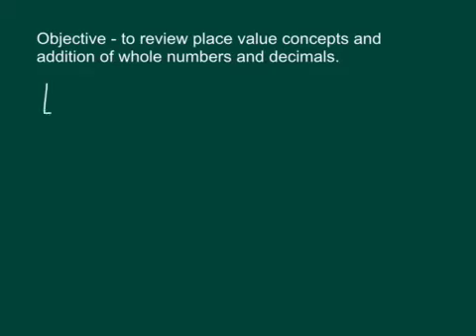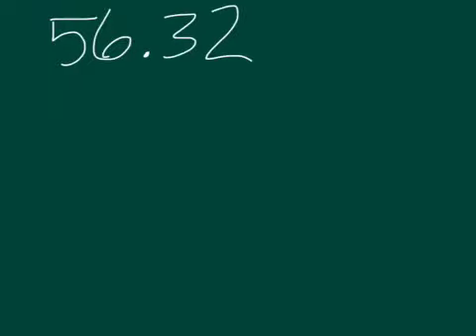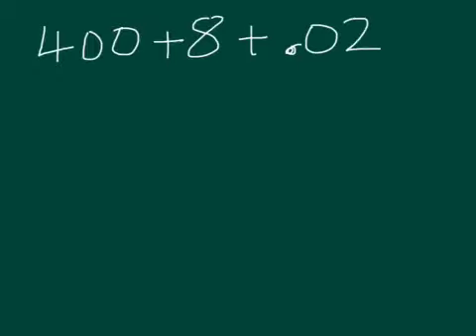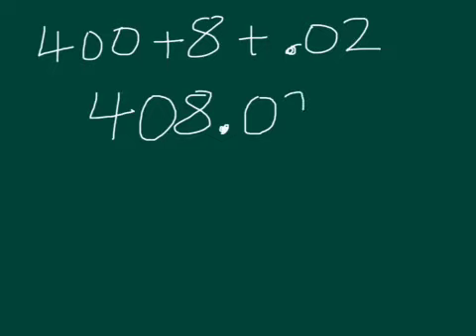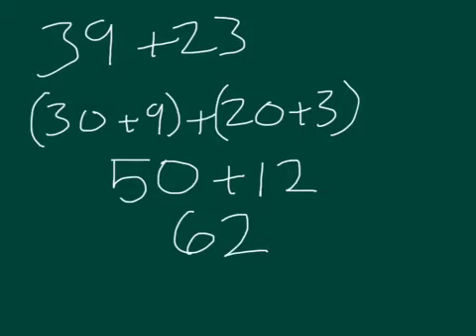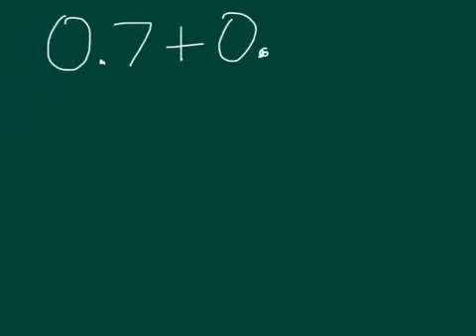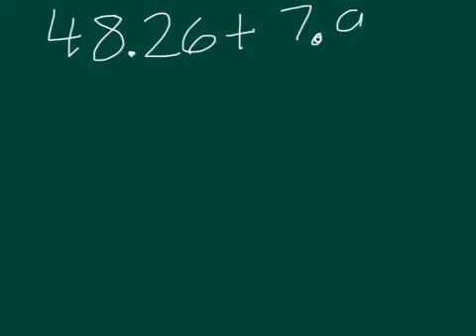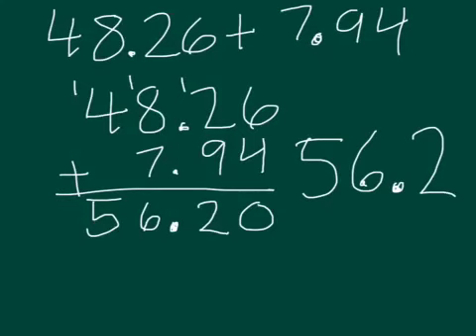Expanded Notation and Addition